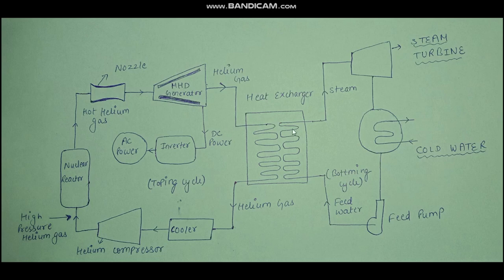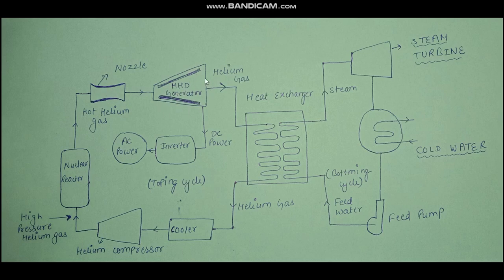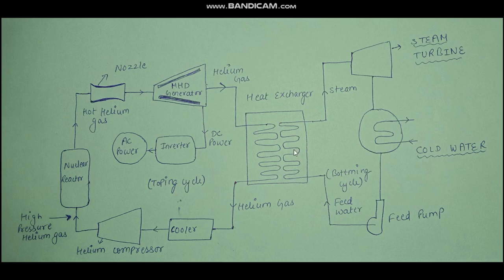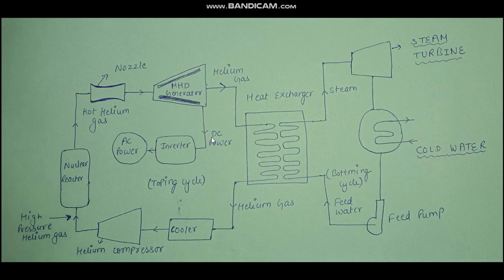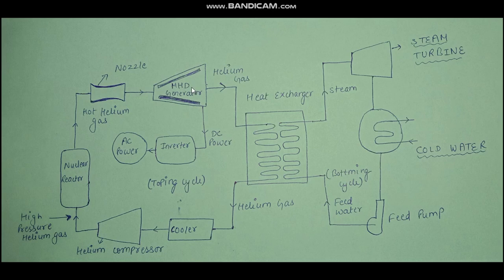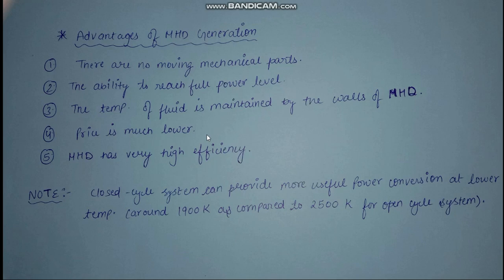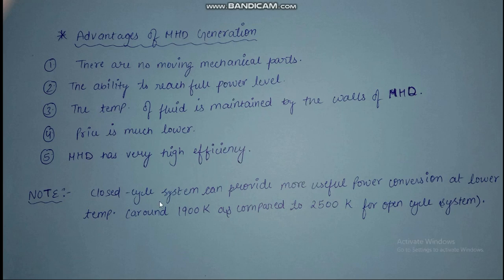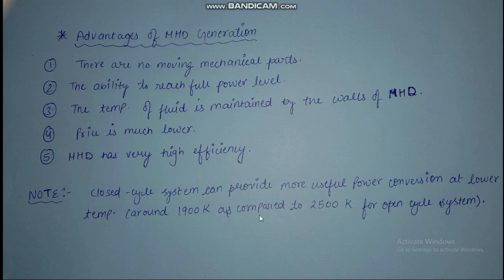Closed cycle mhd power generation system |Explanation Video Lecture | By Yuvika Singh